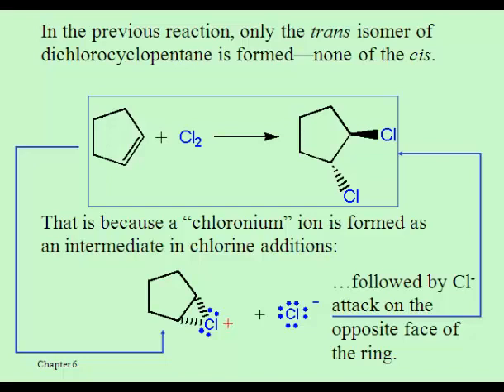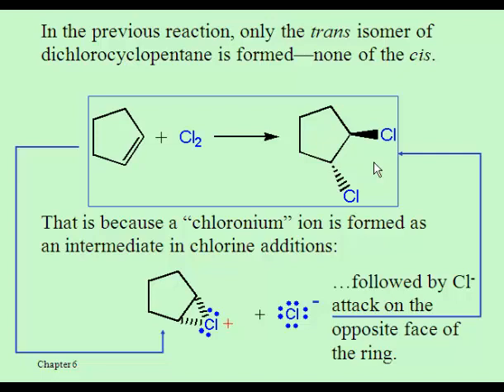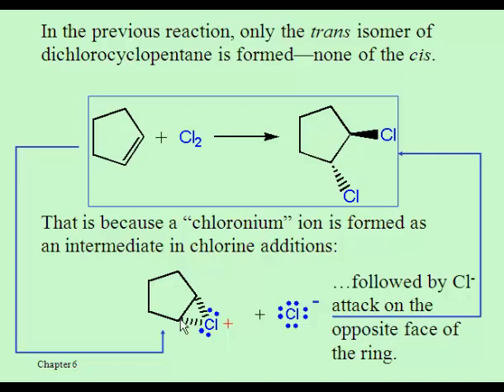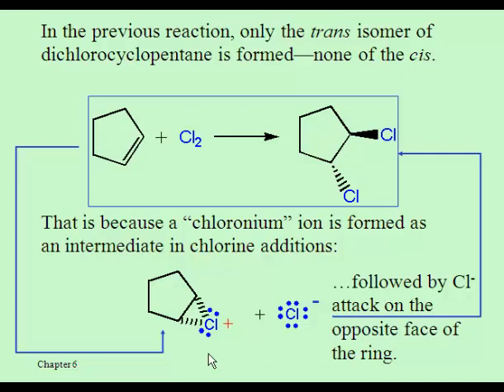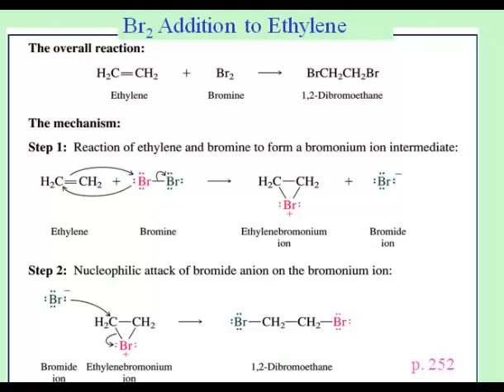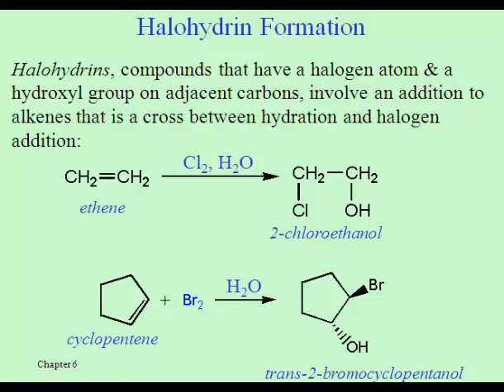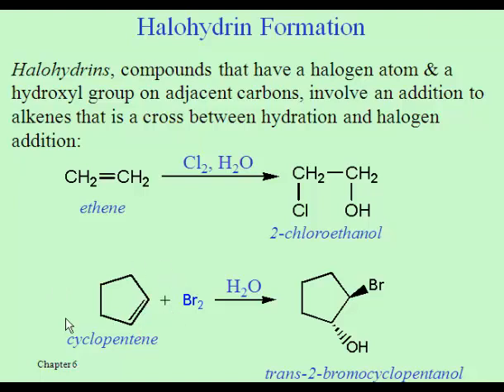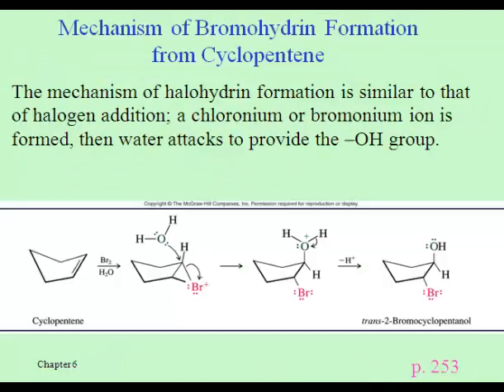Addition Reactions of Alkenes and Stereochemistry (Lesson Six)